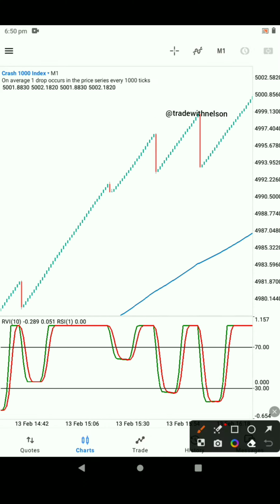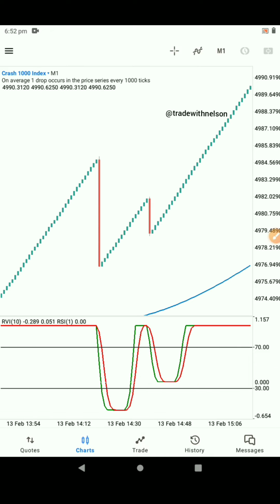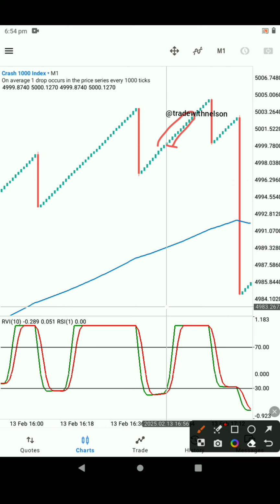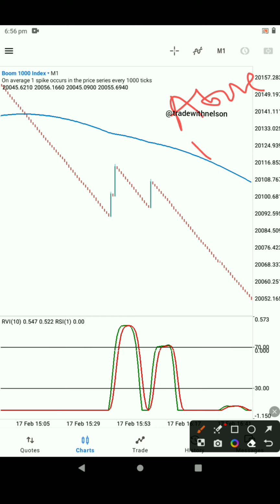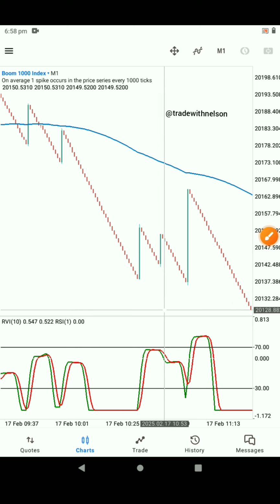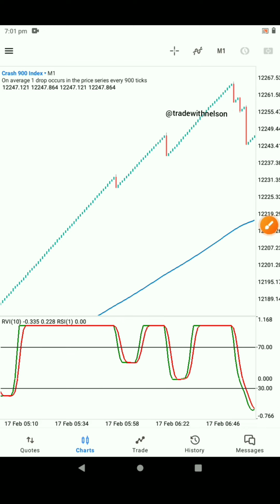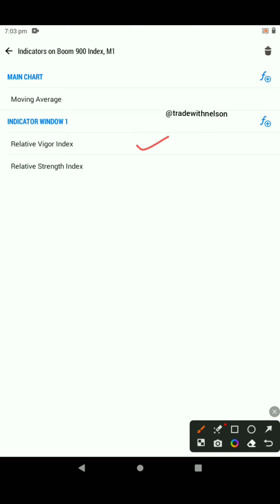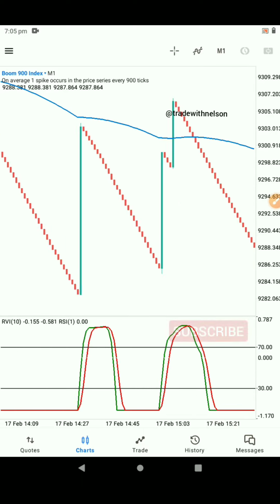How to trade BOOM and CRASH No Fear Full Confidence Killer Strategy to Grow $10 account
How to trade BOOM and CRASH No Fear Full Confidence Killer Strategy to Grow $10 acct

How to trade BOOM and CRASH No Fear Full Confidence